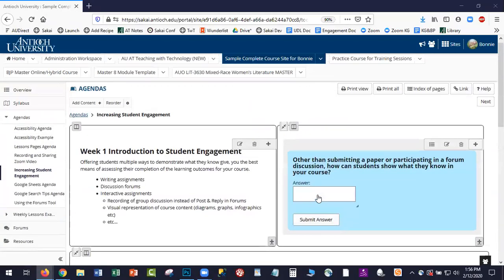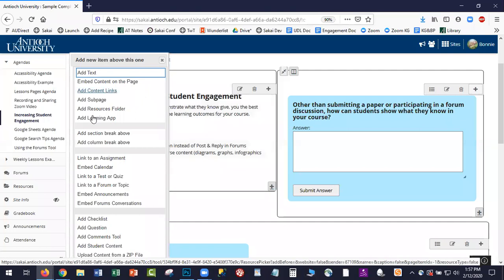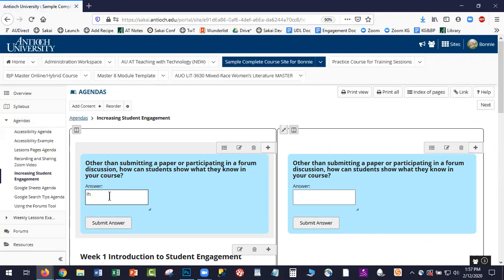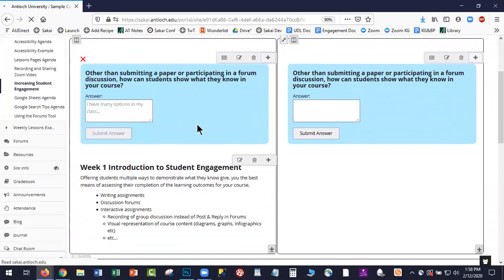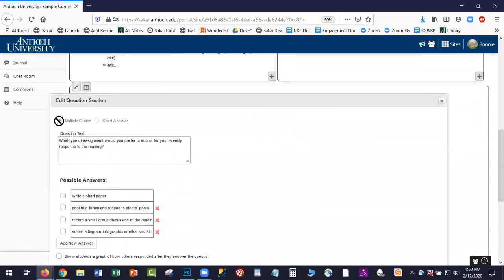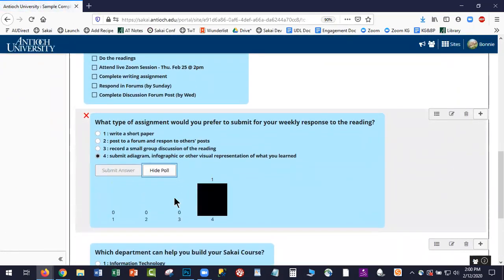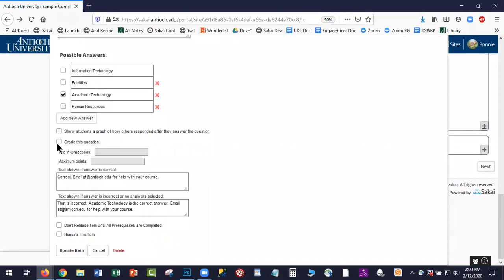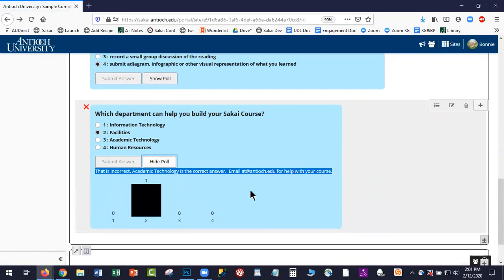Sakai Lessons: How To Add a Question